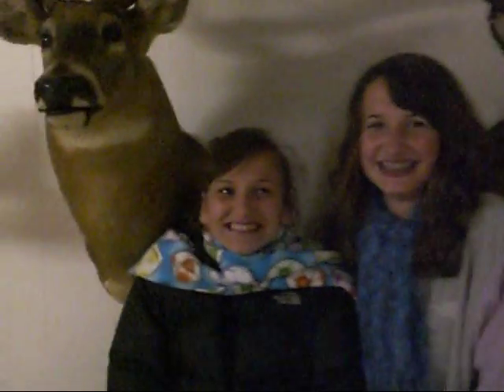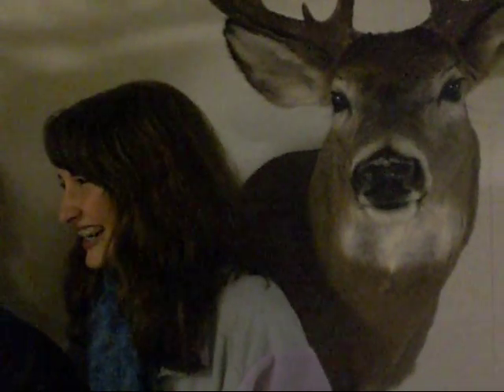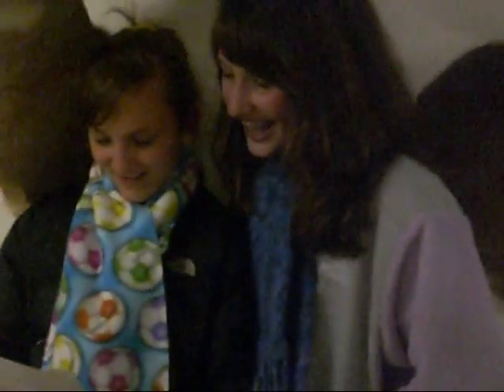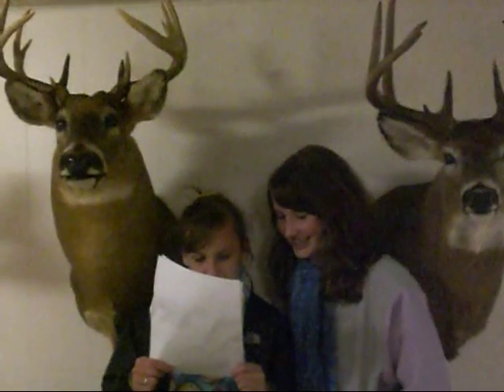BILL NYE THE SCIENCE GUY